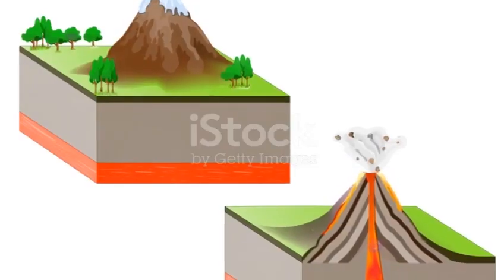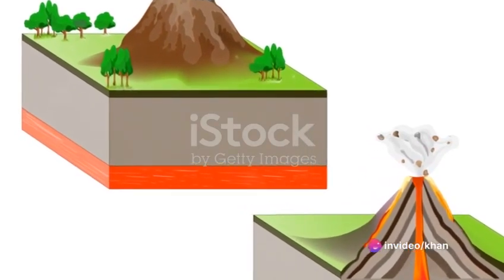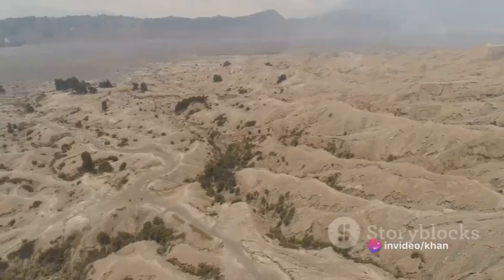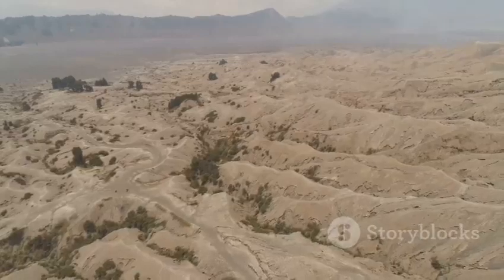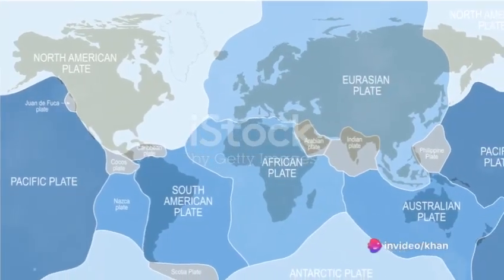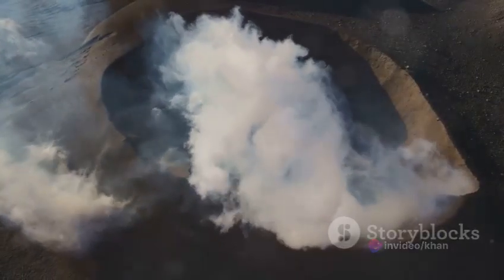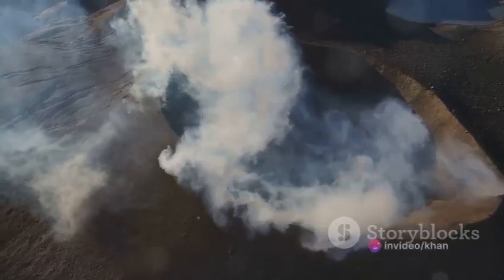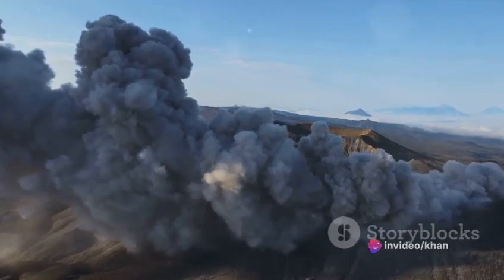Volcano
Exploring the history of the world
Welcome to the fascinating world of History Unfolded in which we will talk about Volcano.
A volcano is a rupture in the crust of a planetary-mass object, such as Earth, that allows hot lava, volcanic ash, and gases to escape from a magma chamber below the surface.